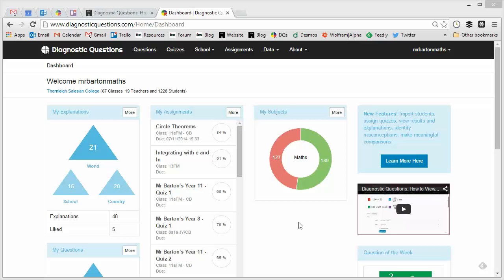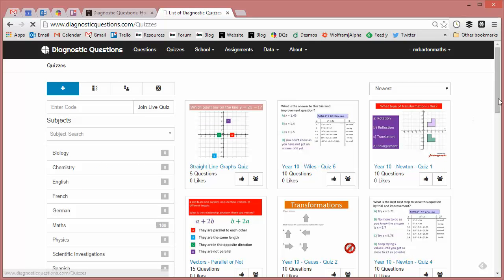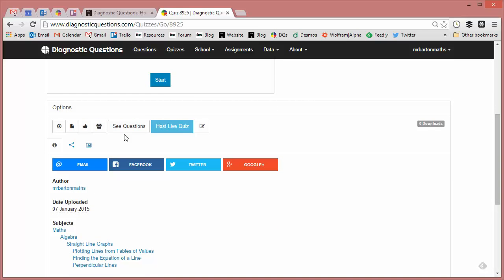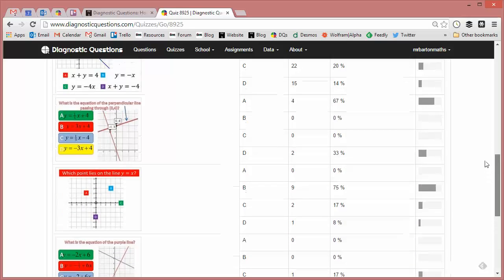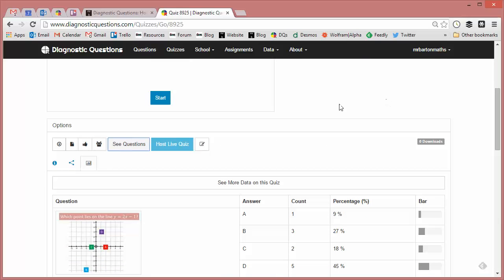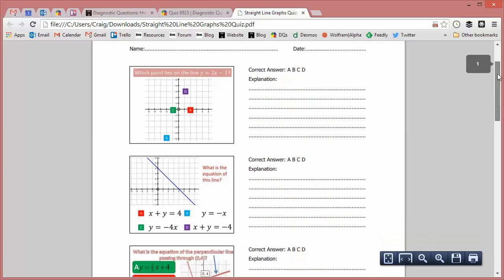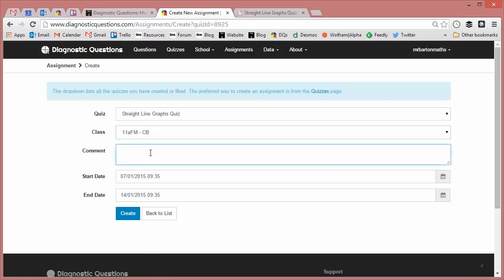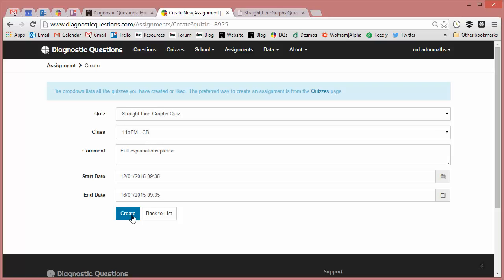How to Assign a Quiz in Diagnositc Questions (version 3)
Browse through 100s of publicly available quizzes, or set one you have created. Preview the questions in the quiz first to check it is just right. Print off a pdf copy if you want your students to do it using pen and paper. Assign the quiz to your chosen class of students, set a deadline, and the quiz will automatically appear when they next log onto the website.

For guides on using all the features on Diagnostic Questions, just